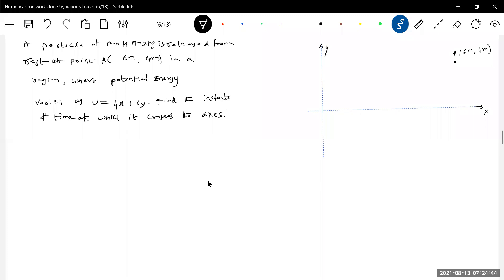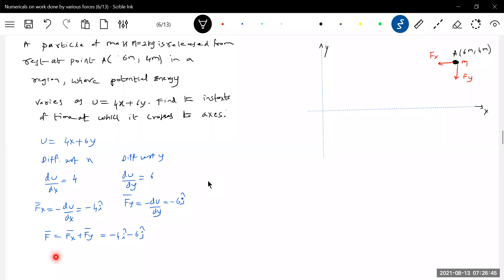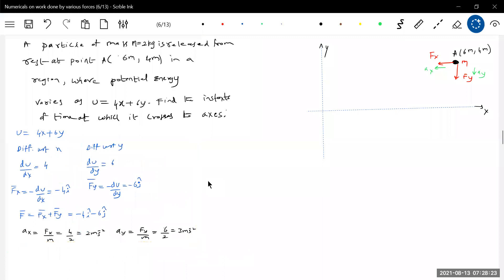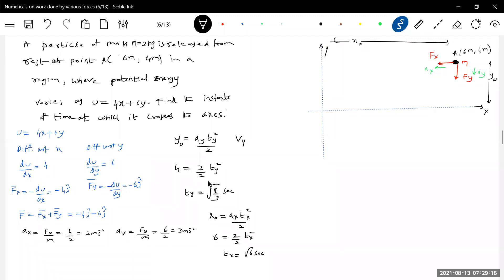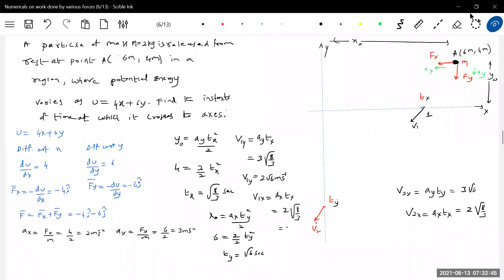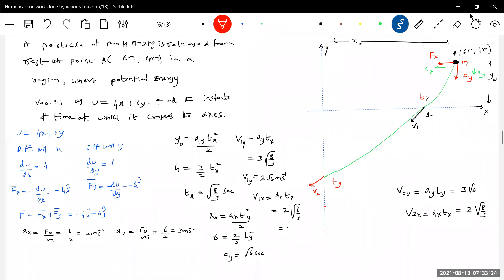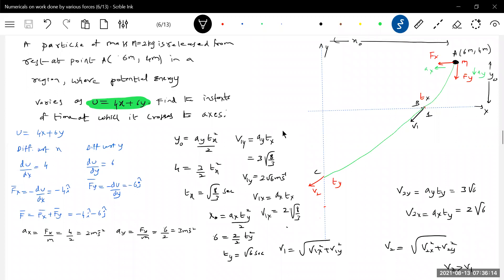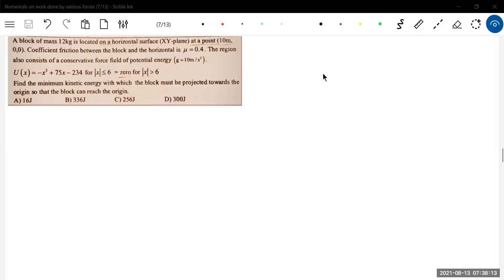8)equilibrium class 11 | The potential energy U of a particle of mass 2kg free to move in x- y plane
is given by U = 2x + 4y, where (x, y) are the position co-ordinates of the particle. Particle is released from (4.4) at t= 0. Physics | stable and unstable equilibrium class 11  | JEE Main 2023 | JEE Adv |